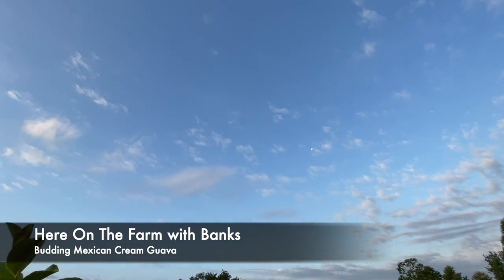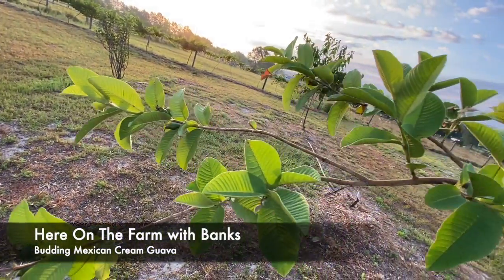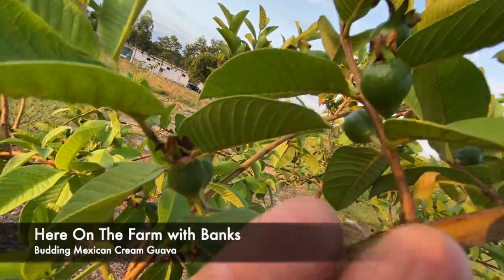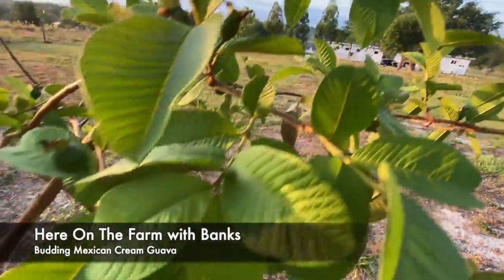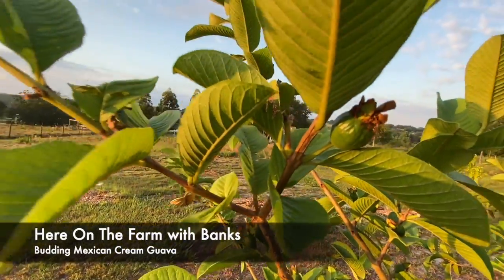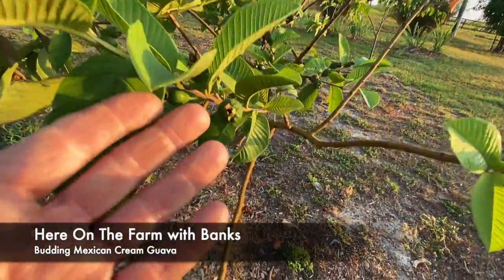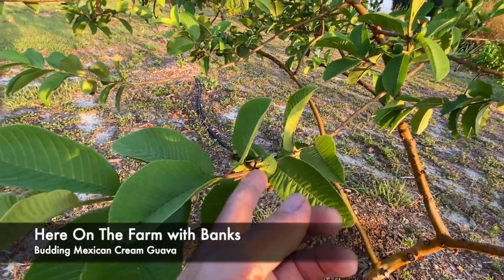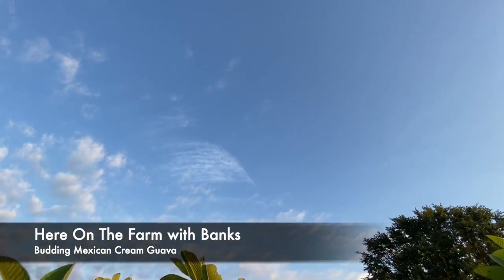Let's Talk Mexican Cream Guava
Year round Guavas